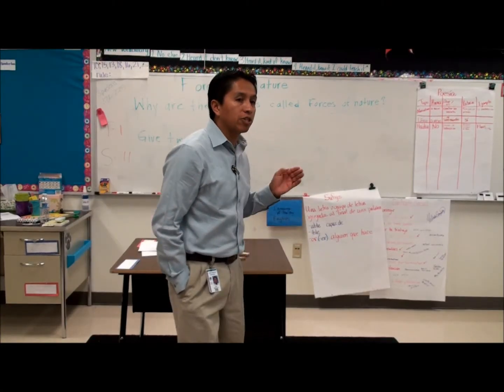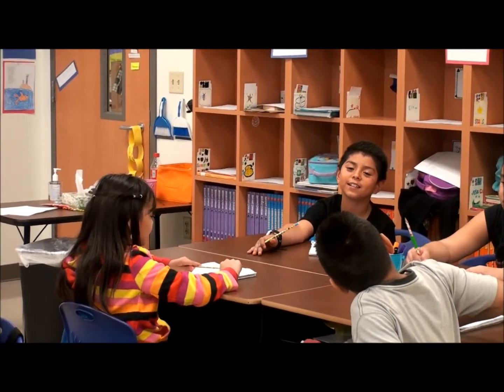Santillan Juan-BEEP 4312-Forces of Nature.wmv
Implementation of a science lesson plan with a 3rd grade class.